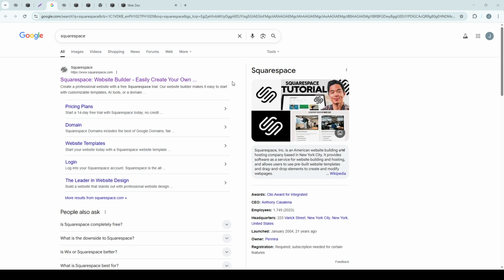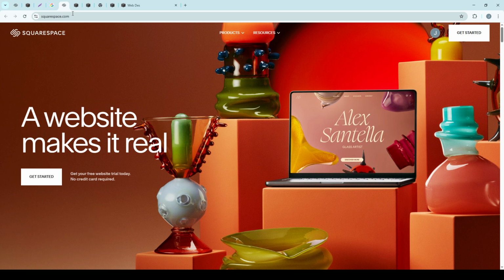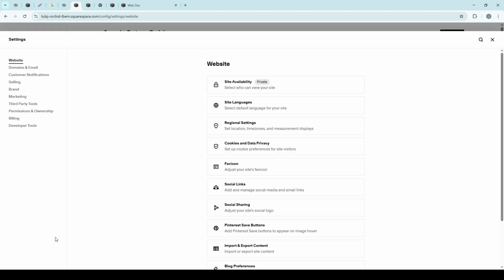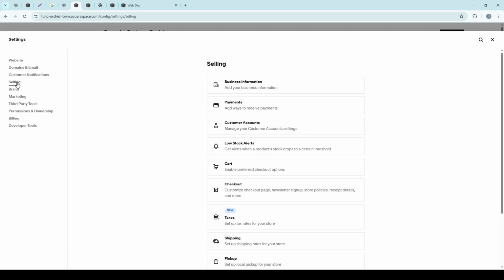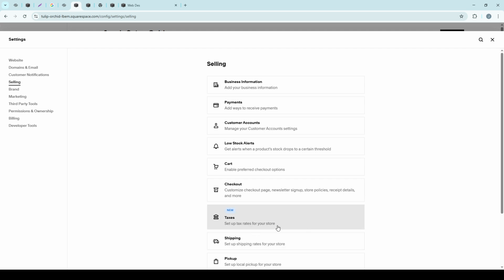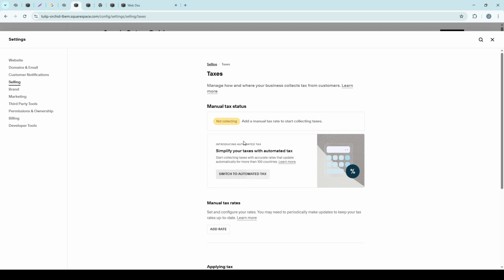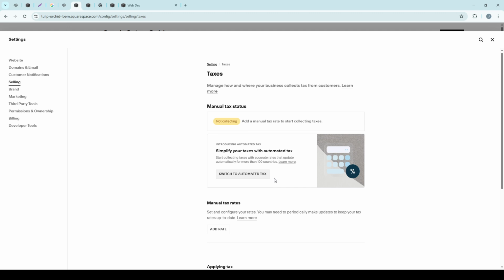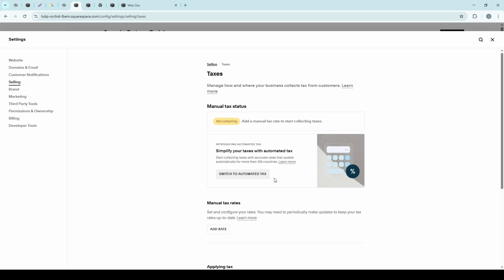How to Add Tax in Squarespace [2026 Full Guide]